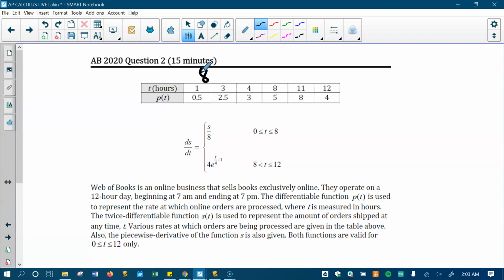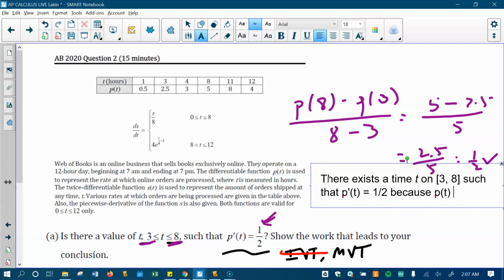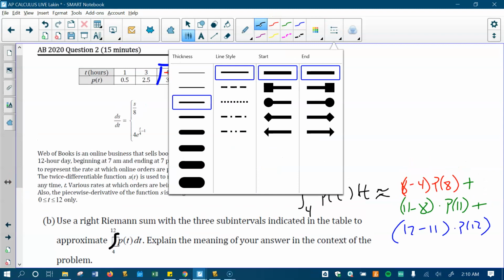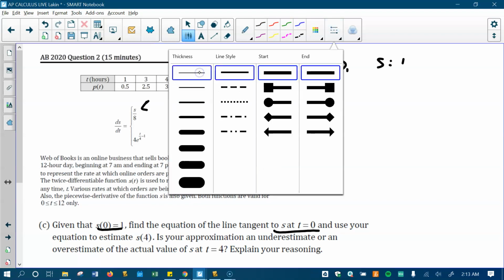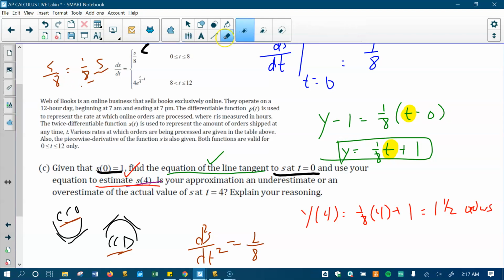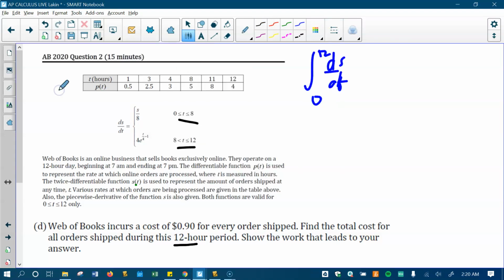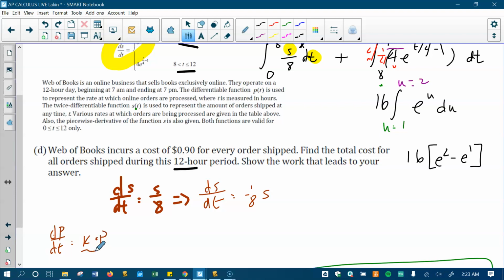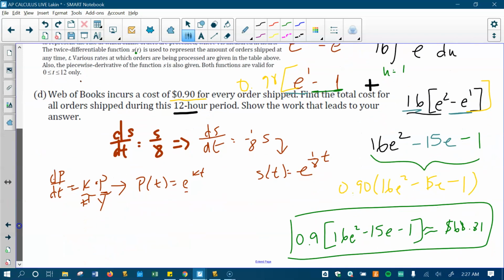Mock #1 Question 2